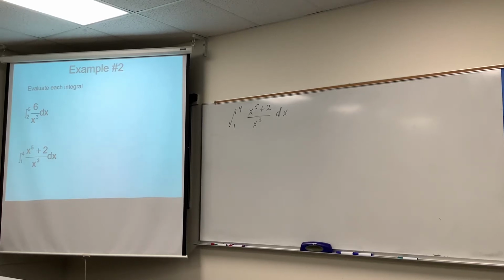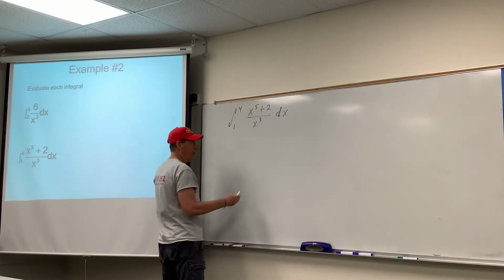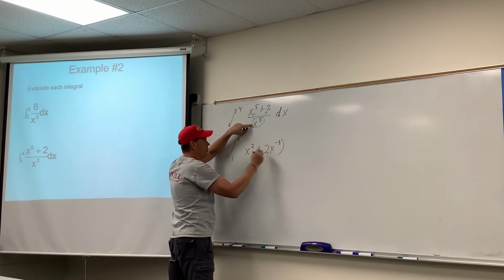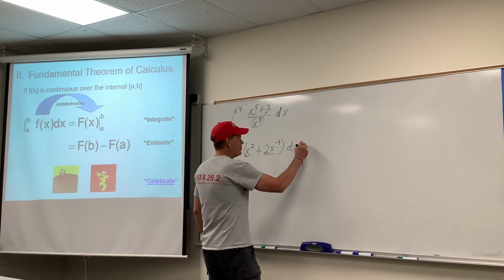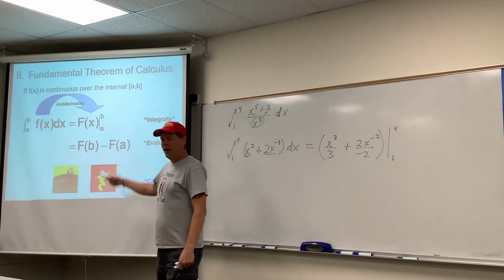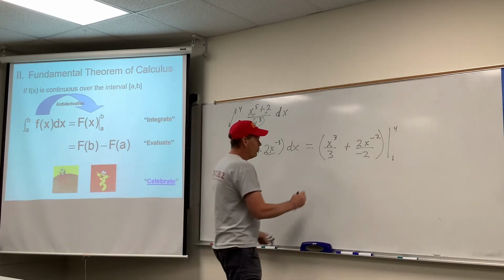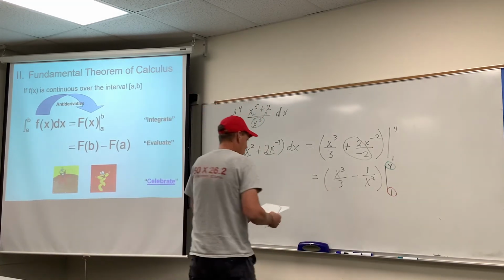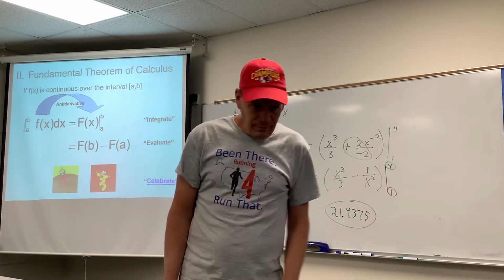Calculus - Evaluation of Integrals - Example